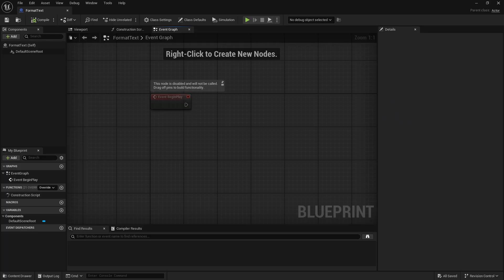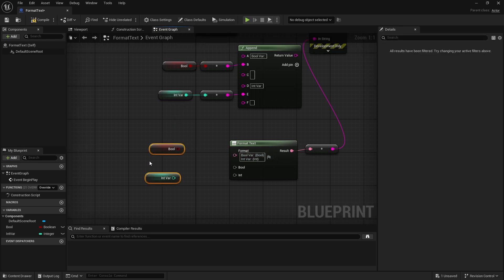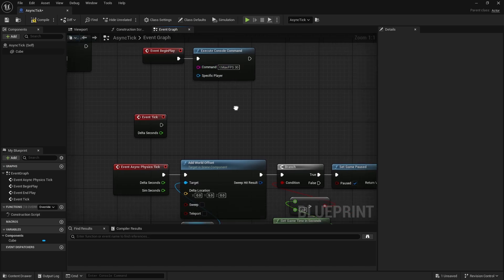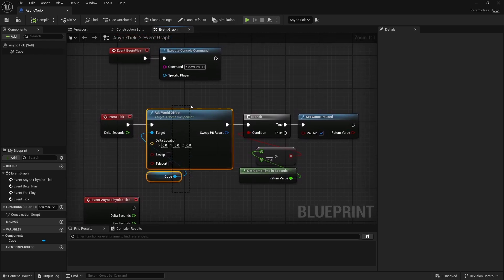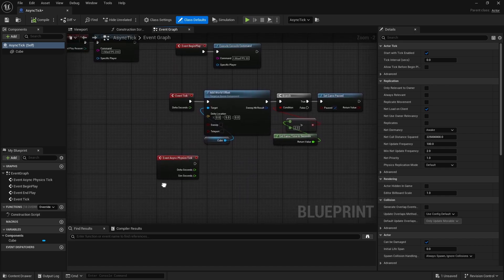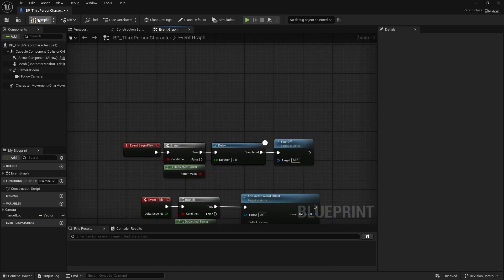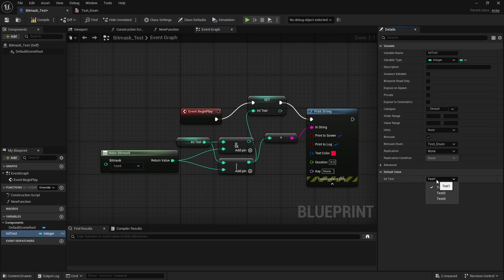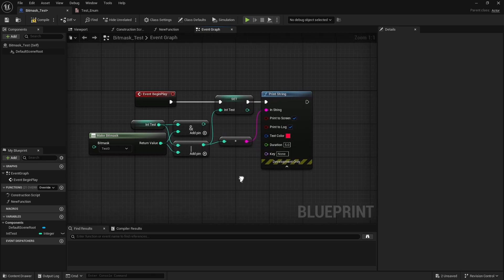New or Hidden Blueprint Features You Will Find Interesting #2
tldr: Format Text, Async Physics Tick, Tear Off Function, Packaged for distribution function and Bitmask.